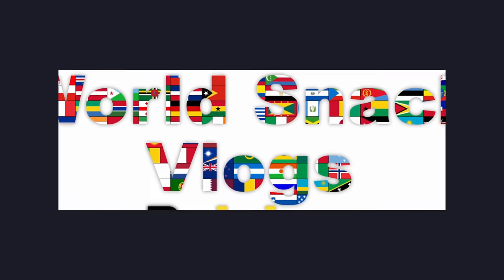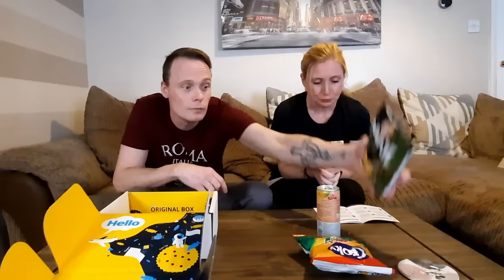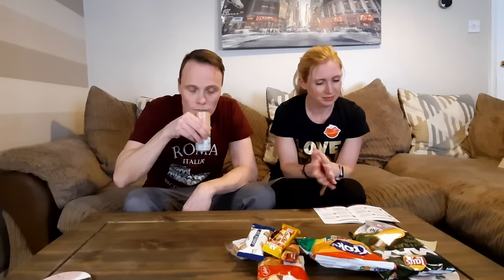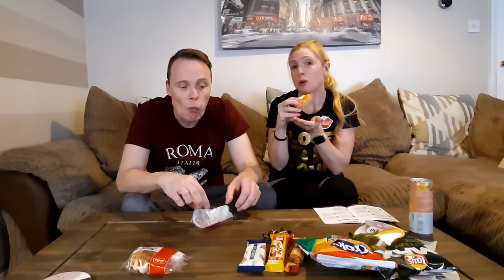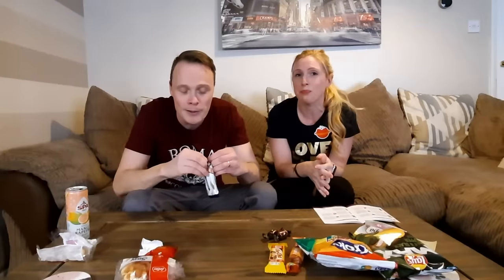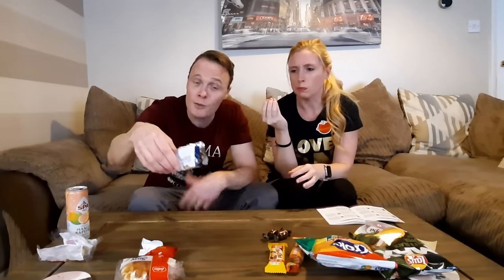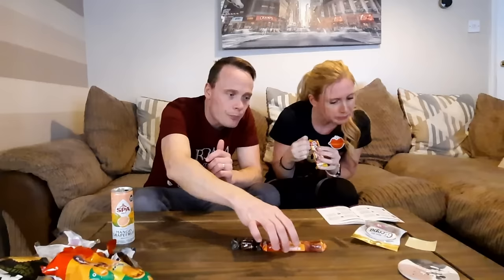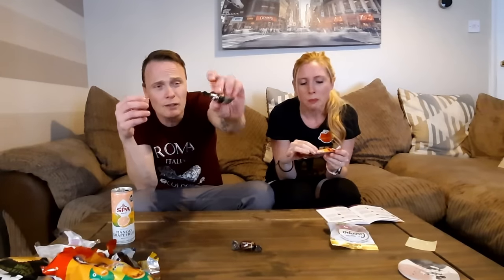Belgium treats The Taylors snacks from around the world No 4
Family vlog trying different snacks from around the world, this time coming from Belgium and loads more coming every week.